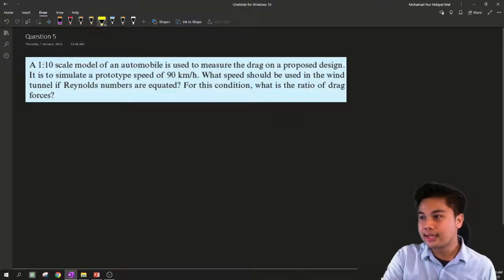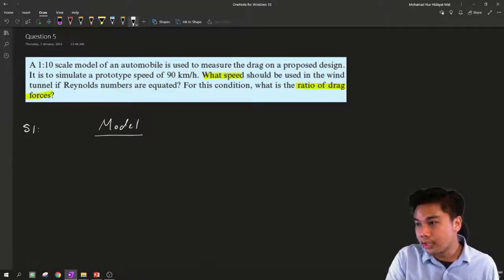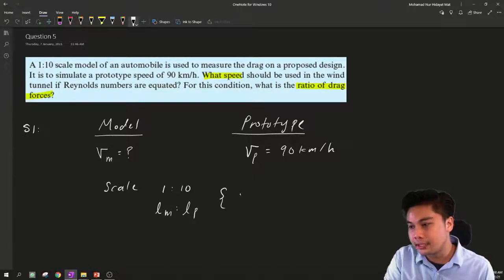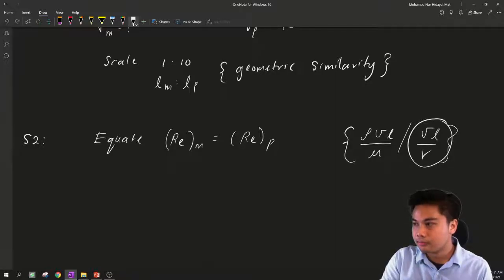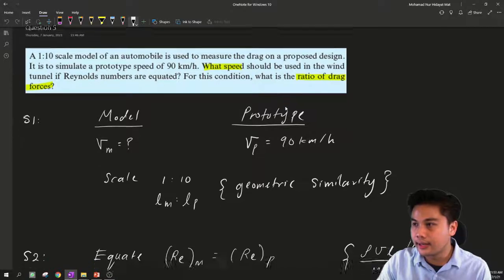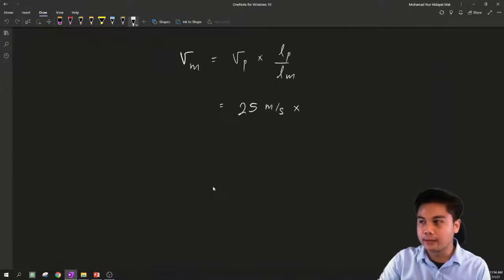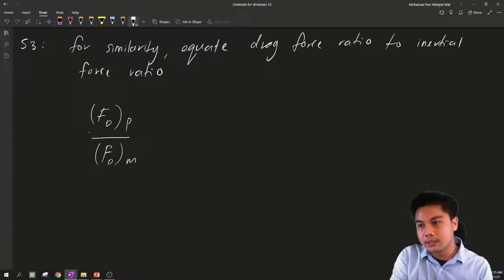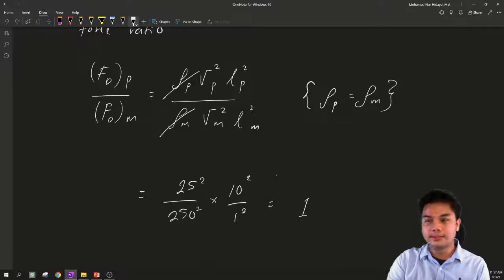Chapter 6 - Tutorial Question 5